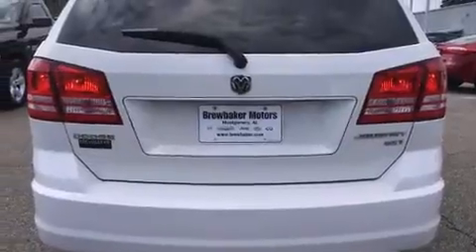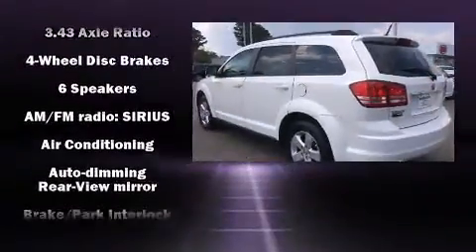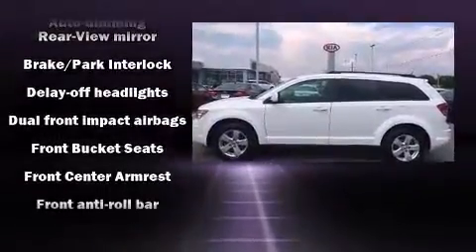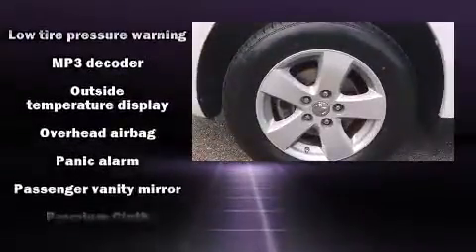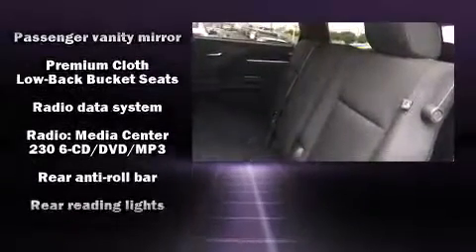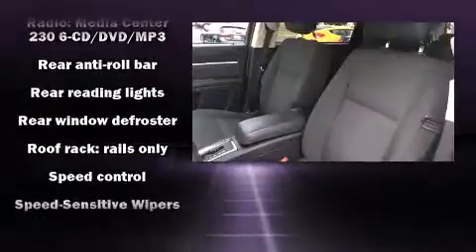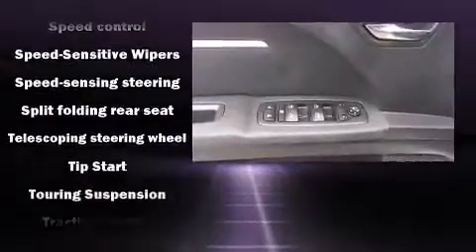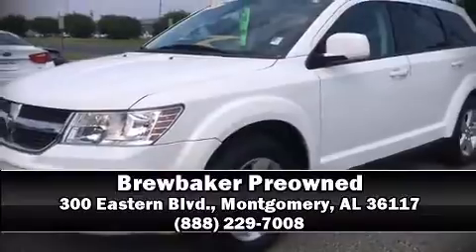2010 Dodge Journey SXT in Montgomery, AL 36117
Brewbaker Preowned
300 Eastern Blvd.

You're going to love the 2010 Dodge Journey. It features a front-wheel-drive platform, an automatic transmission, and a 3.5 liter 6 cylinder engine. Top features include front fog lights, speed sensitive wipers, a trip computer, an automatic dimming rear-view mirror, front bucket seats, air conditioning, telescoping steering wheel, and power windows. Dodge also prioritized safety and security with features such as: dual front impact airbags, front SIDE impact airbags, traction control, brake assist, anti-whiplash front head restraints, a security system, and 4 wheel disc brakes with ABS. For added security, dynamic Stability Control supplements the drivetrain. A Carfax history report provides you peace of mind by detailing information related to past owners and service records. We know that you have high expectations, and we enjoy the challenge of meeting and exceeding them! Stop by our dealership or give us a call for more information.